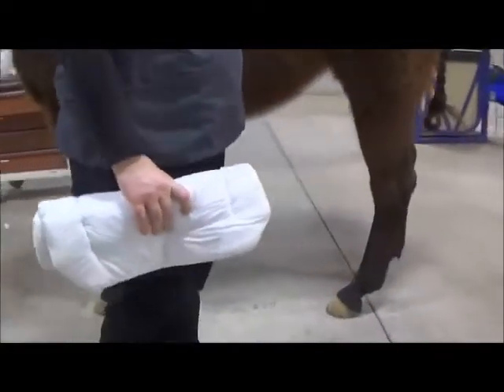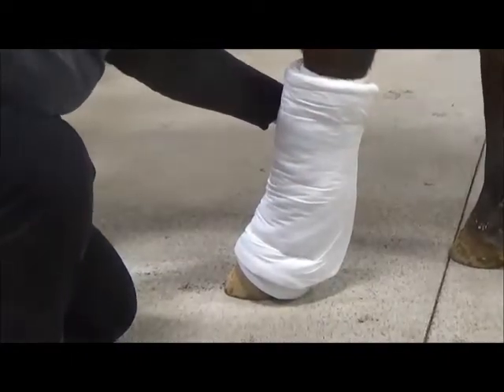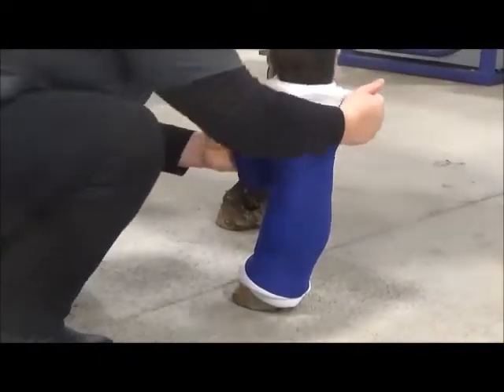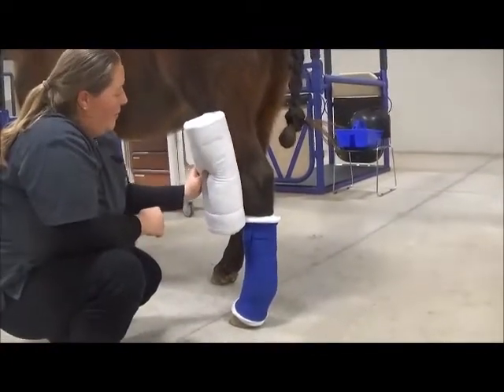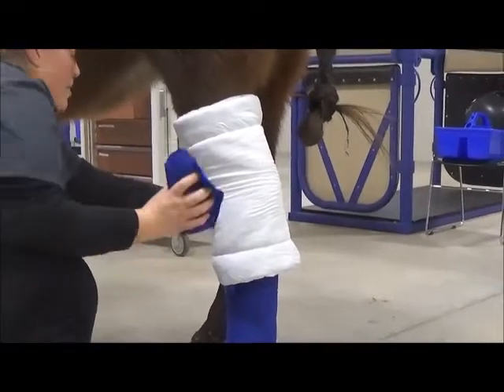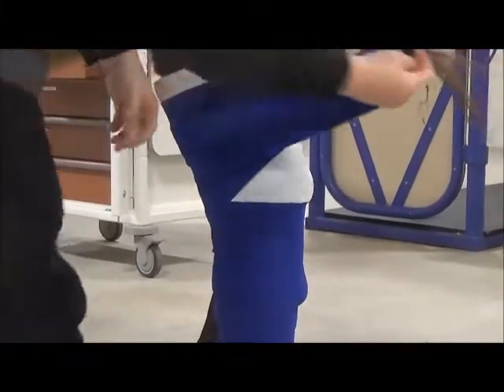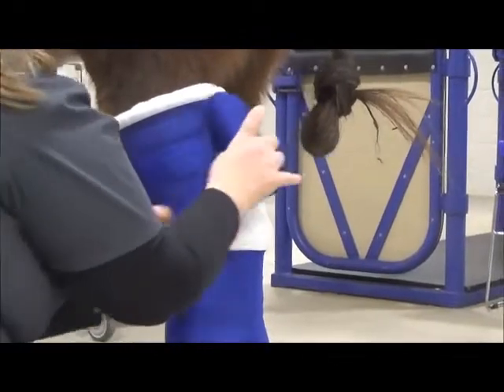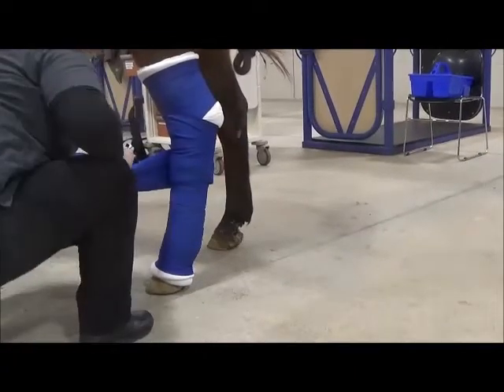How to place a full limb bandage on a hind limb